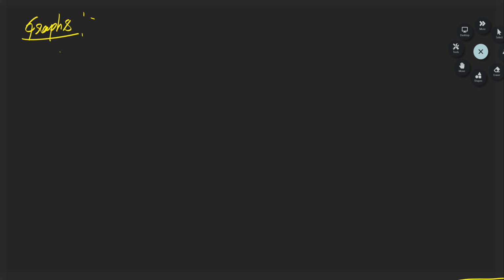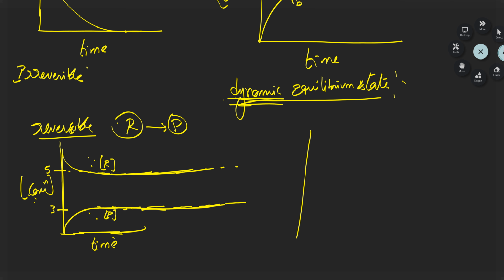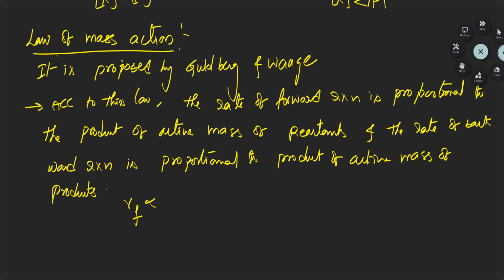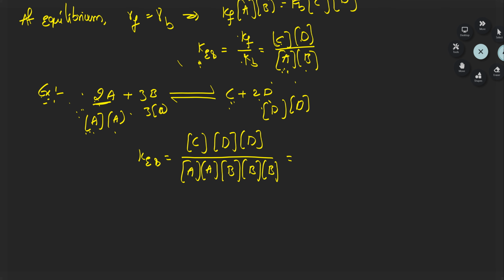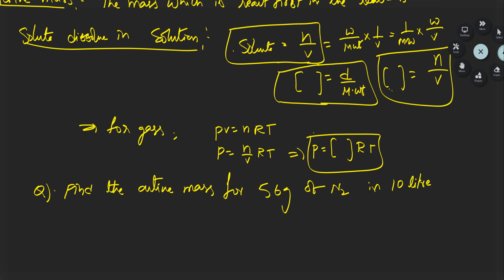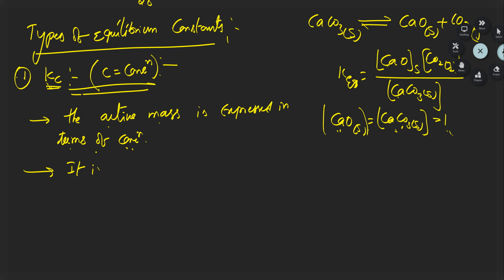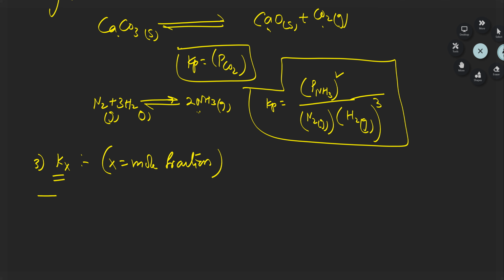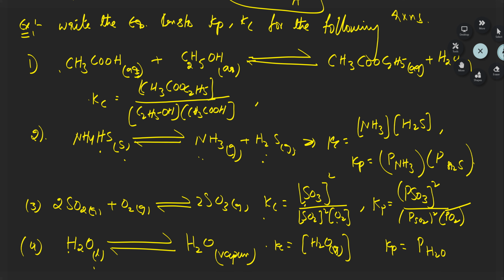EQUILIBRIUM CONSTANT AND TYPES